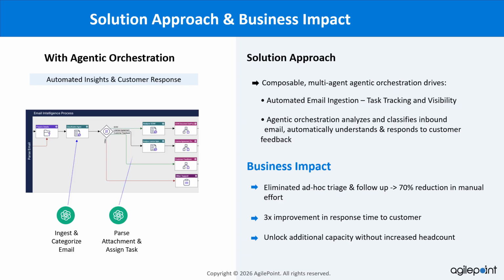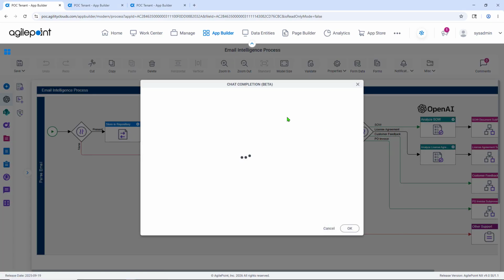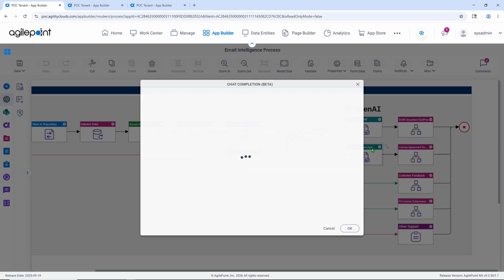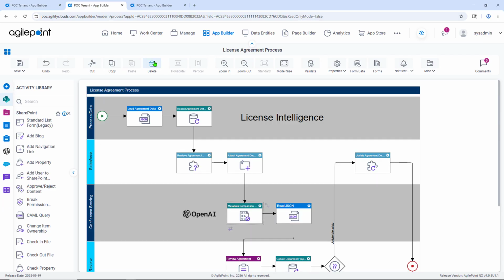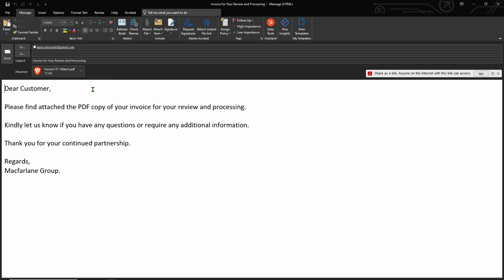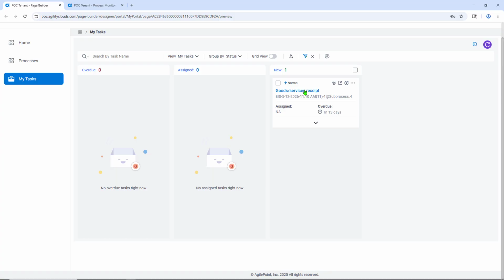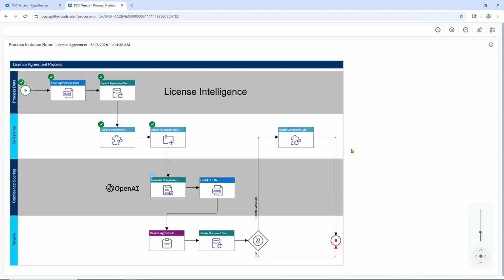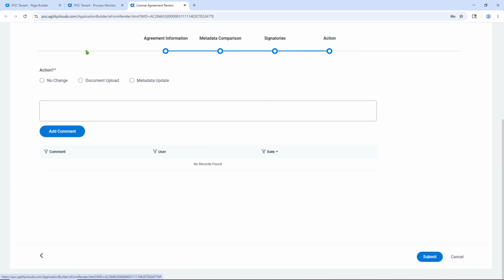AI Spotlight Use Case: Email Intelligence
This video illustrates how AgilePoint ability to orchestrate multiple agents from any vendor can remove tedious and error prone tasks like parsing and sorting documents delivered via email.